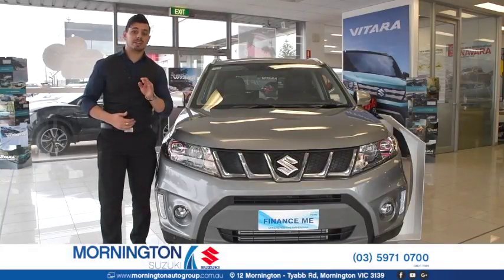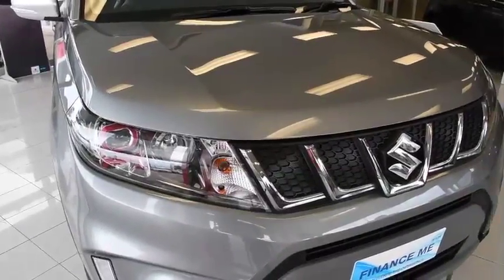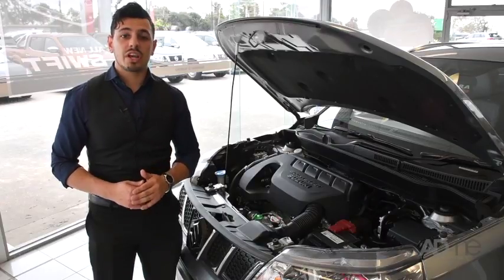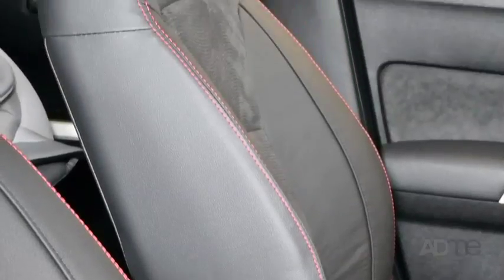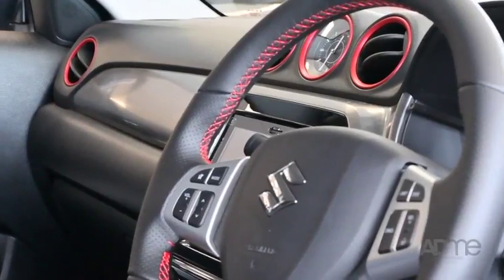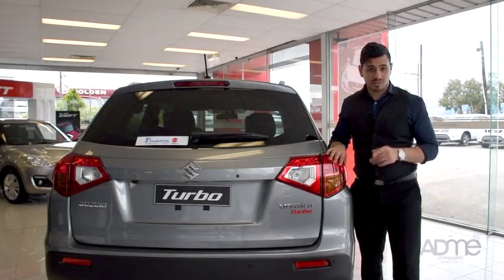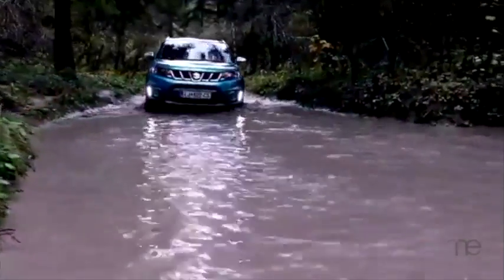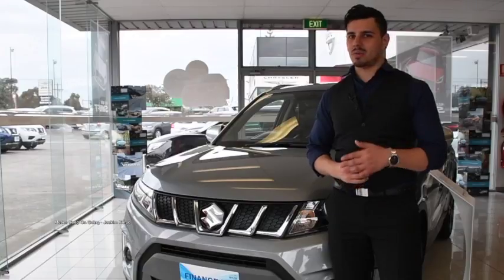Mornington Auto Group Suzuki Vitara Walk Around